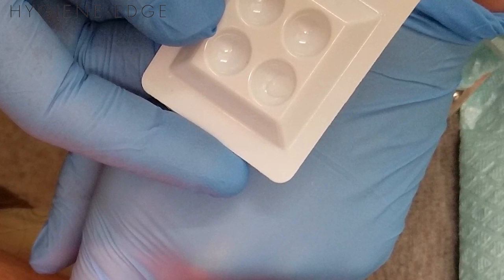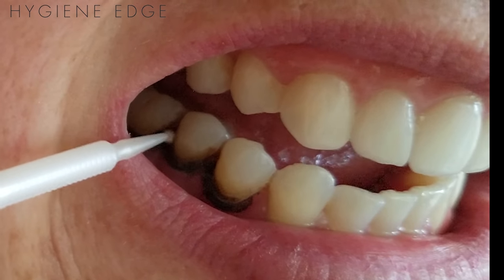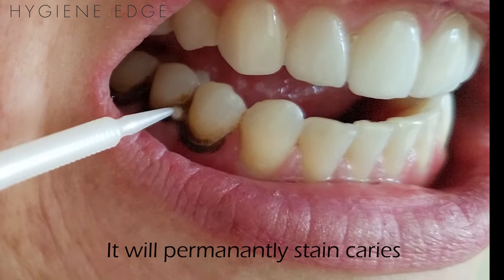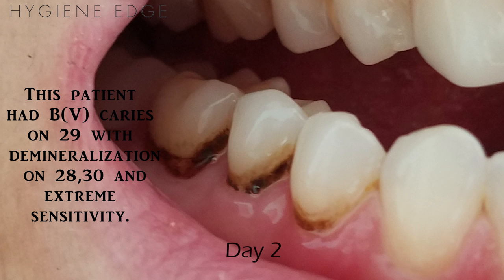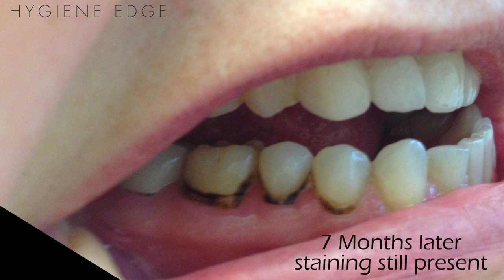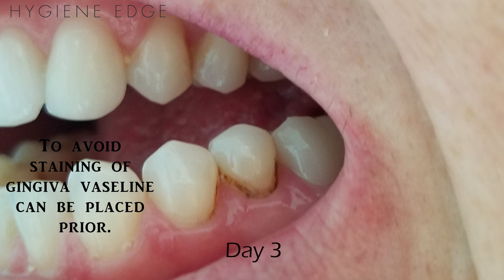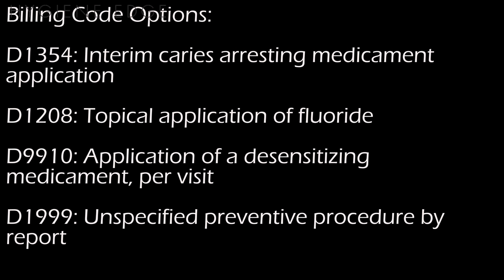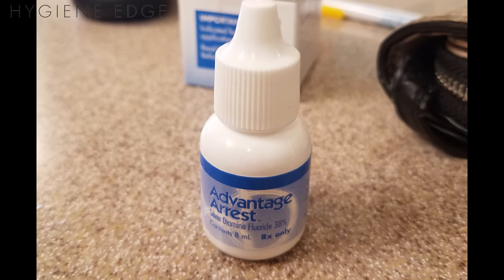Silver Diamine Fluoride Placement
Silver diamine fluoride is a great solution for patients to help arrest caries.
Want more Hygiene Edge? Have more dental questions? Find out so much more on our website.

We did receive the following update from elevate oral care below concerning placement.

"We now know that light curing SDF after application causes free silver ions that would bind with the tooth, to oxidize immediately and crash out of the system.  This effectively makes the product less effective.  If possible, avoid light curing."

and

 "We also recommend not to use the air syringe to dry the material, and only to blot the area dry after the soaking rather than rinsing away."